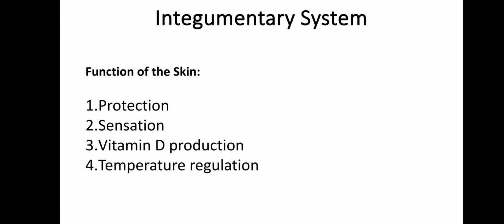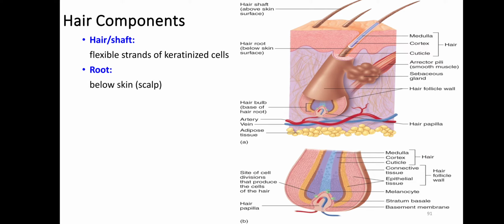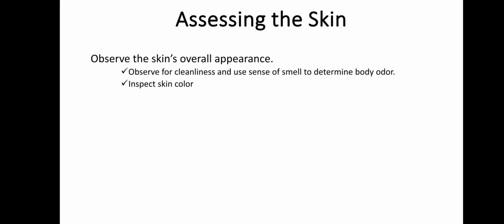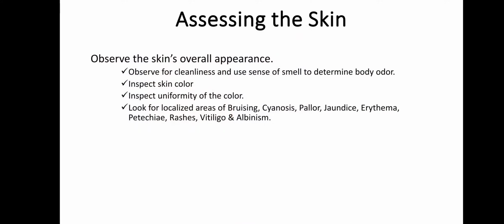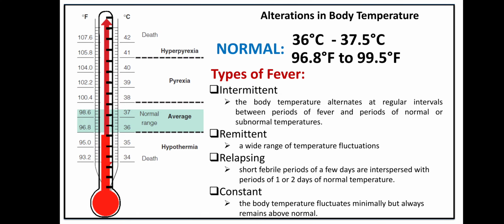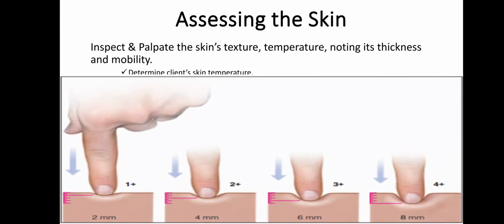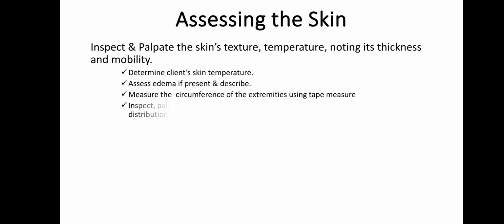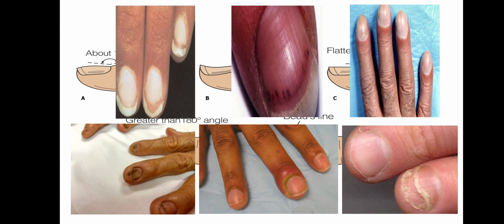NSG102: Review of Systems (Assessing Integumentary System)